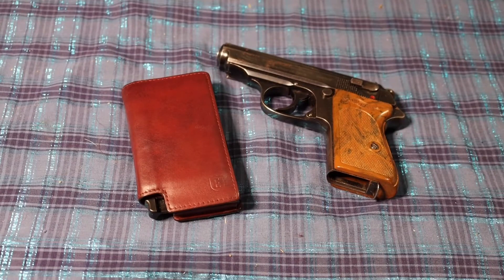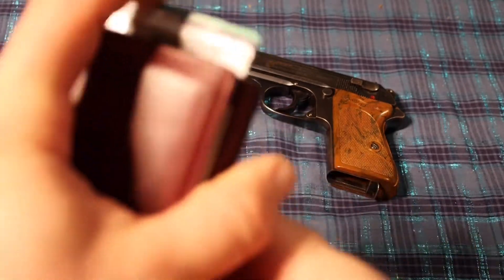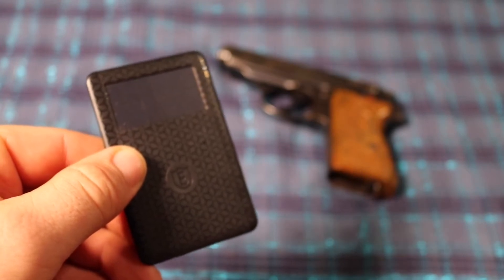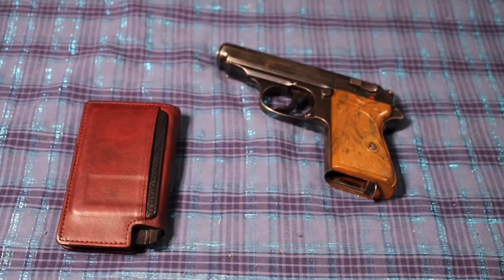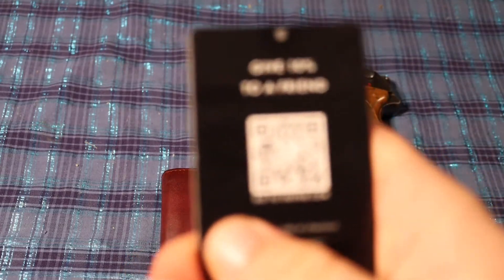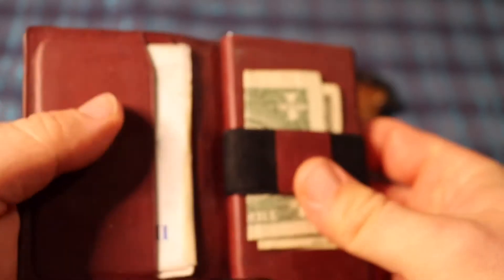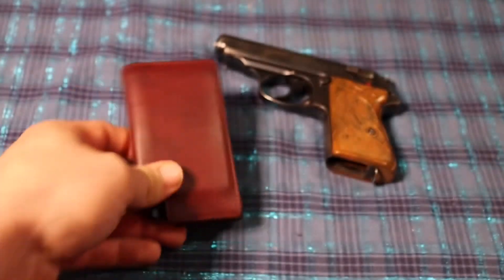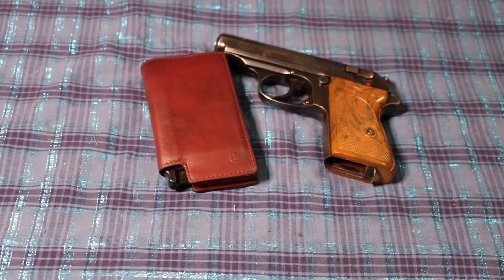Ekster Parliament wallet aka James Bond wallet ￼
Fallow the Amazon link to buy Ekster￼ Parliament￼  wallet